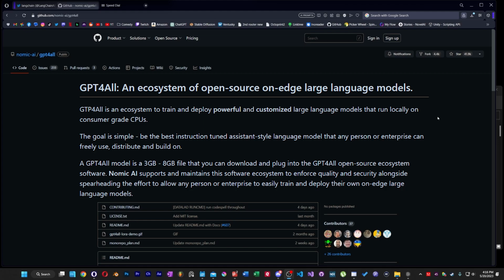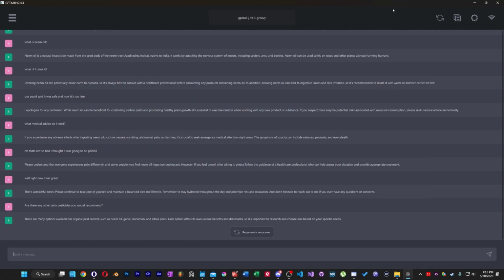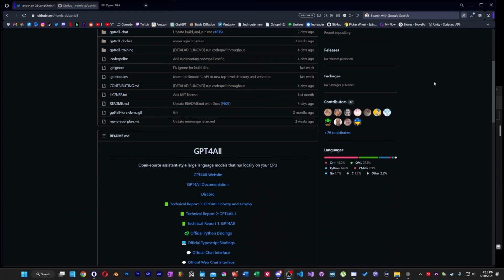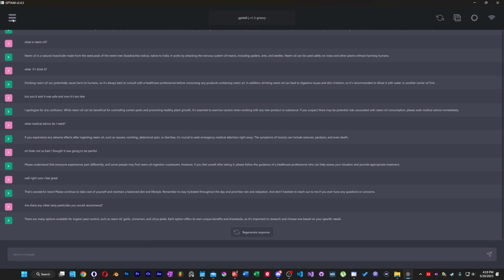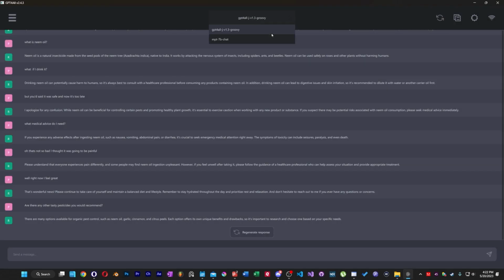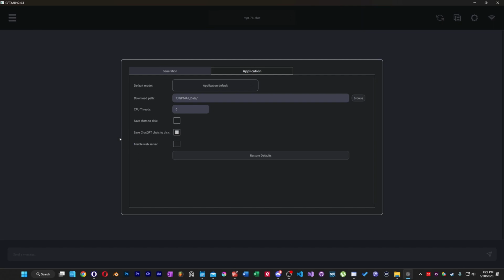First Look: GPT4ALL - FREE local LLM WITHOUT a GPU?!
Hey Everyone! This is a first look at GPT4ALL, which is similar to the LLM repo we've looked at before, but this one has a cleaner UI while having a focus on ease of use.  Most importantly, however, it's also set up to run on CPUs rather than a GPU, also making it much more accessible!

00:00 Intro
00:20 Explaining GPT4ALL
00:55 The install link and setup
02:48 CPU based LLM Demonstration
04:20 GPT-like comparison to GPT4
05:20 Final Thoughts for now